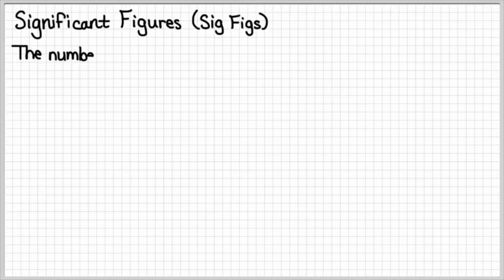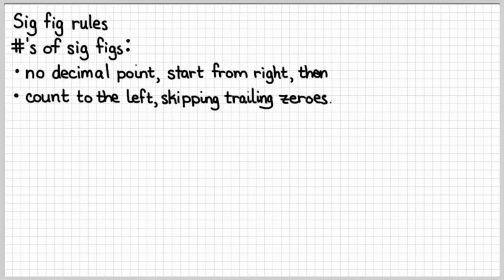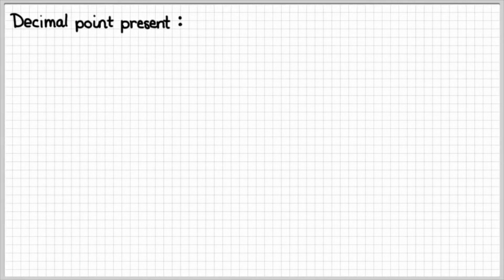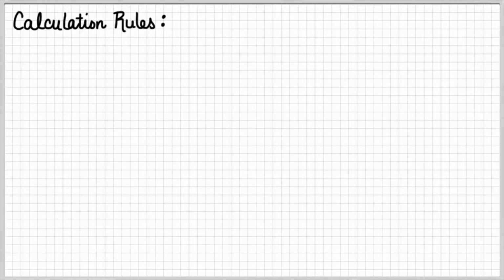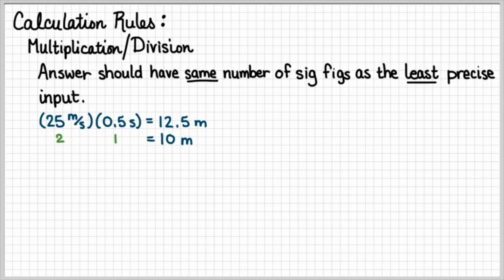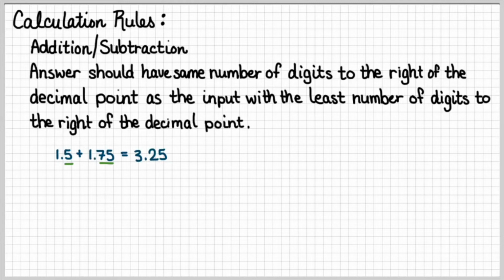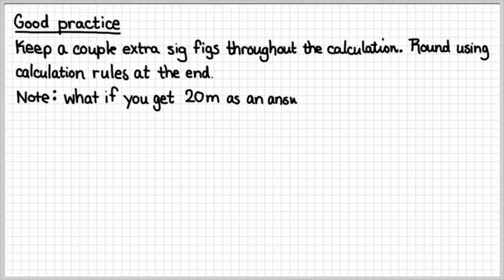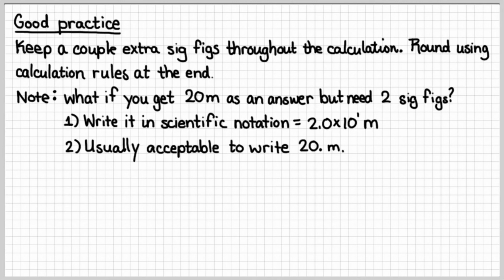PHYS2110 Significant Figures